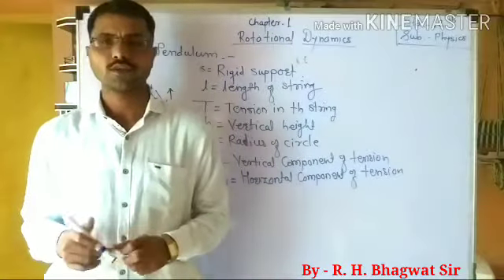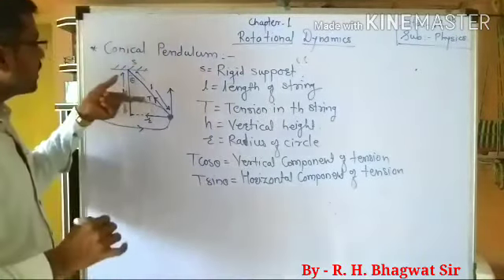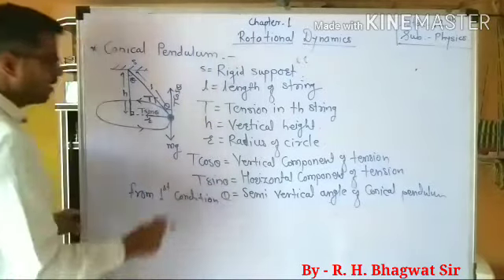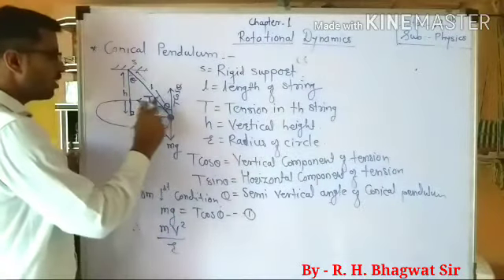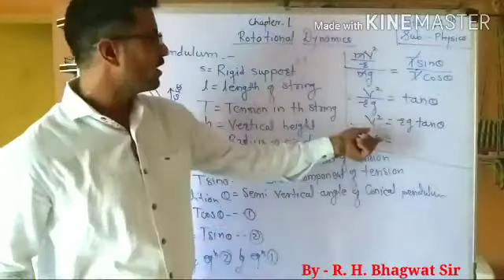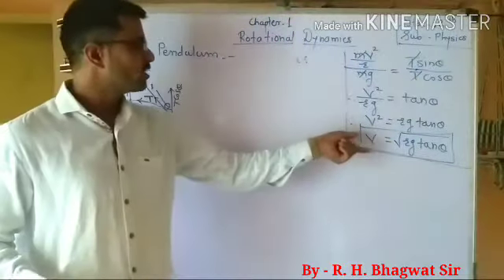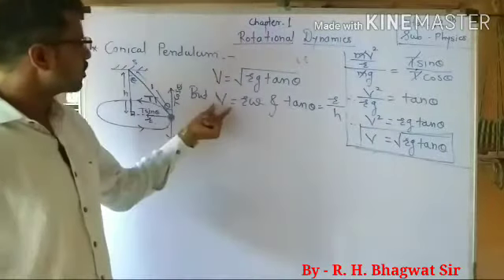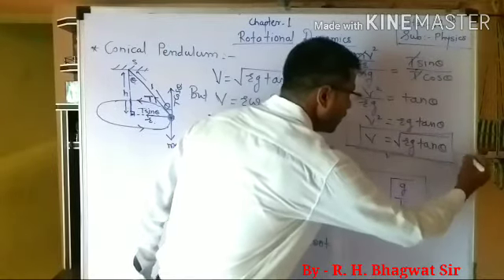Std - 12, Science, Chapter - 1, Rotational Dynamics.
Conical pendulum, Its linear velocity, angular velocity.